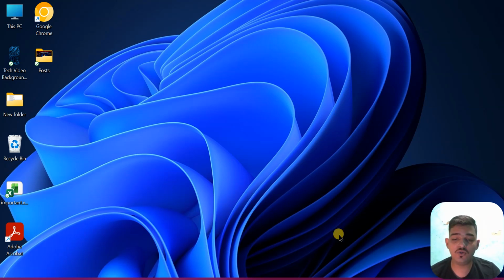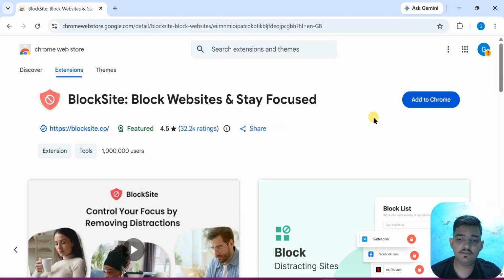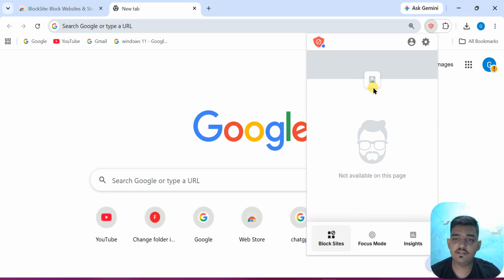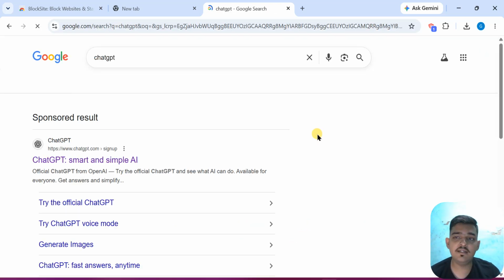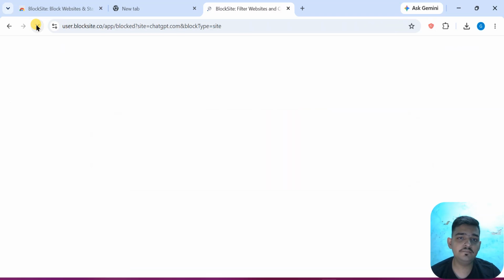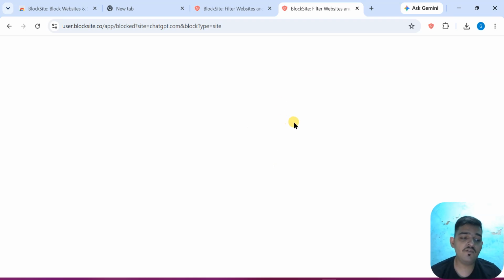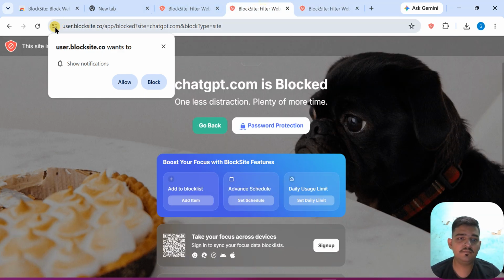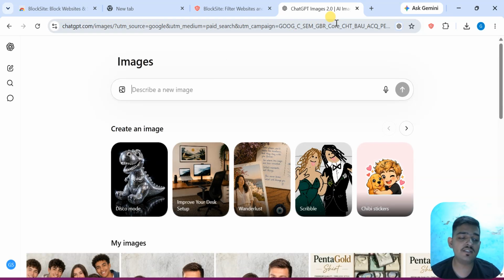How to Use BlockSite Chrome Extension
Learn how to use the BlockSite Chrome Extension to block distracting websites on Google Chrome. In this easy tutorial, you will see how to install BlockSite, block websites instantly, manage your blocked list, and remove blocked sites anytime.

BlockSite is a useful Chrome extension for students, office work, productivity, parental control, and reducing distractions from social media or entertainment websites while browsing.